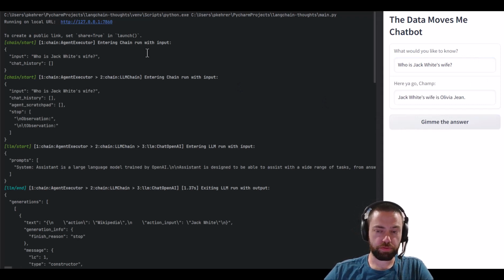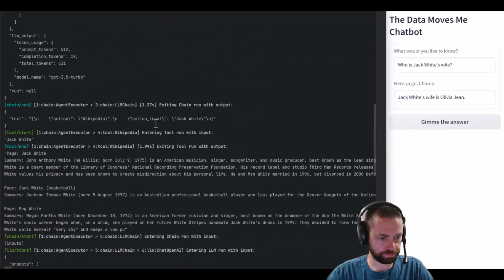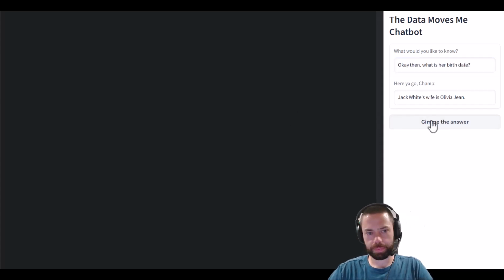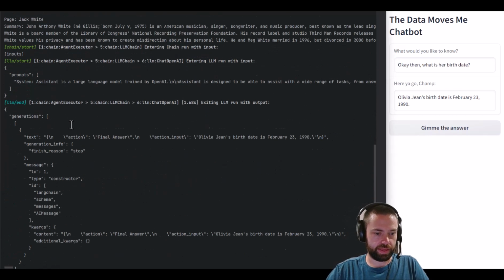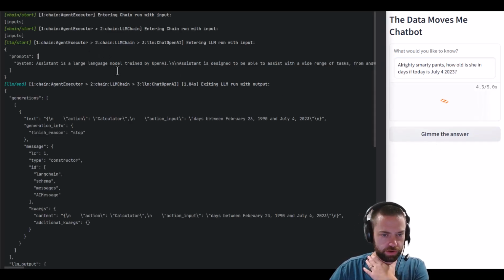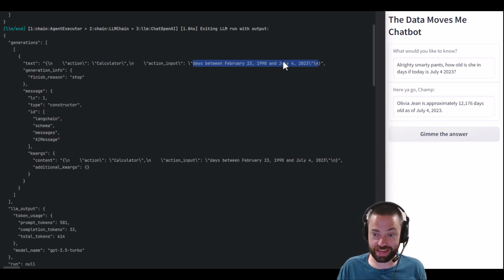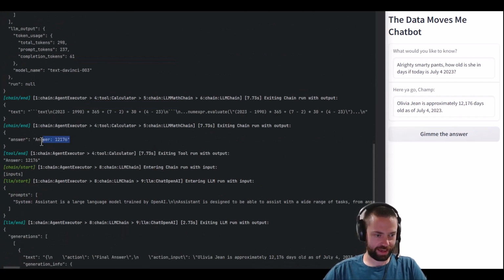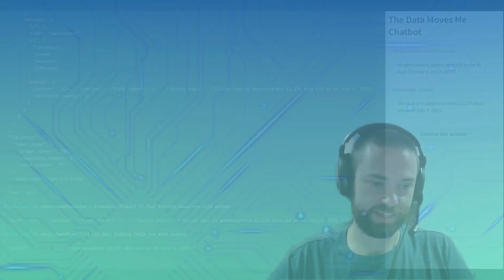Following LangChain's Chain of Thoughts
Here my husband, Paul tests out a few prompts with the running chatbot (link to that video below) then takes a close look at the verbose logs that were printed by the running code. Reading through these detailed messages gives us insight into the inner thoughts of the LangChain agent.

Here is my (Kristen's) video building a quick interactive chatbot with LangChain, OpenAI, Gradio, and Wikipedia

All you'd need to do here is switch out for your API key and the code should run and you'll have a super basic Gradio app.